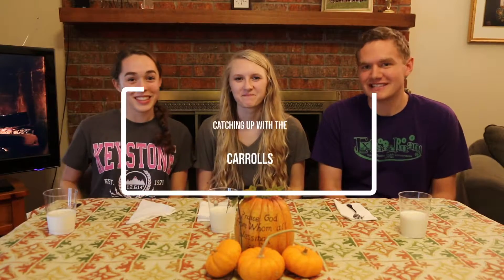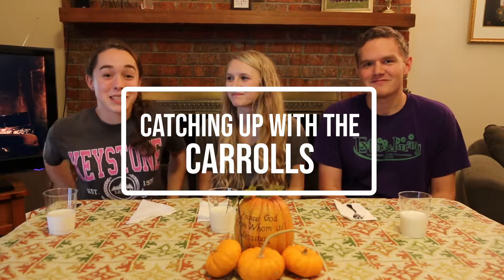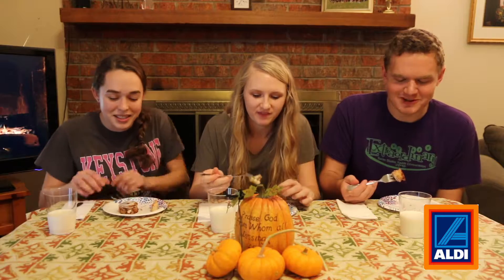They See Us Rolling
Welcome back to the 2nd not annual food test tasting video, we hope you enjoy! ~ C-fam